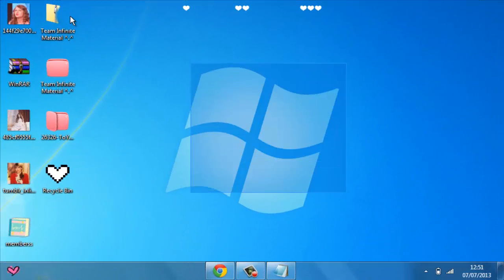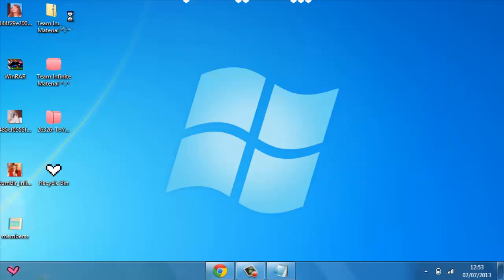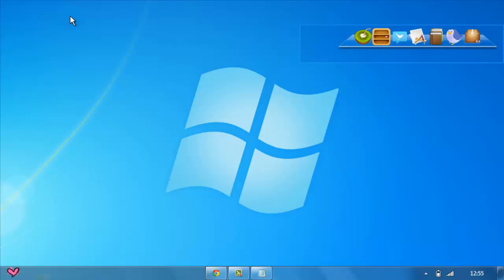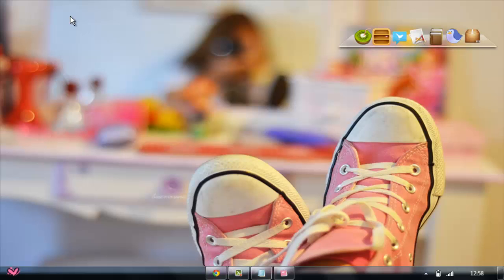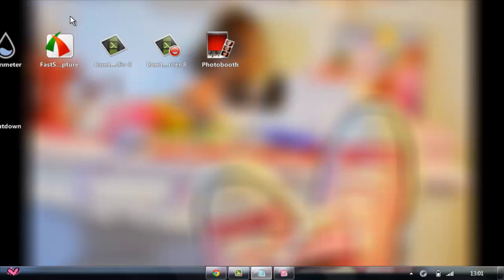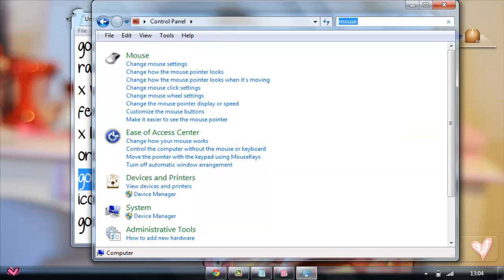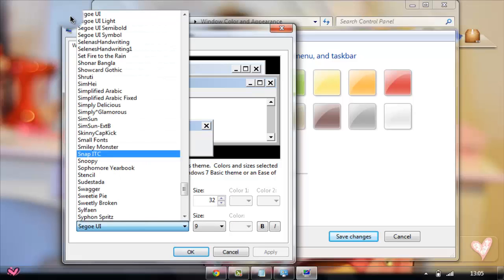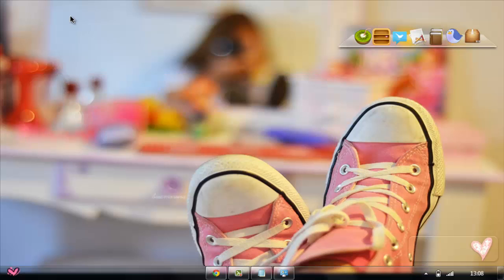How To Customize Your Desktop Like Mine ^-^ {remake}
- show more bc important stuff -

NOTE: nowadays i only use the programs x widget and rocketdock and a good wallpaper&cursor.

i hope this video is better than the original one! go down for the links!

sure?
okay then!

hope this is way better than the previous one! xoxo
[personal account] (ask for a follow back)
DA (ask for a watch back)
TUMBLR (I FOLLOW BACK)